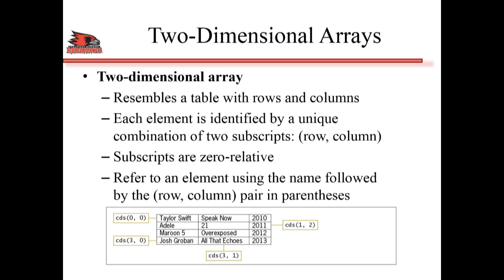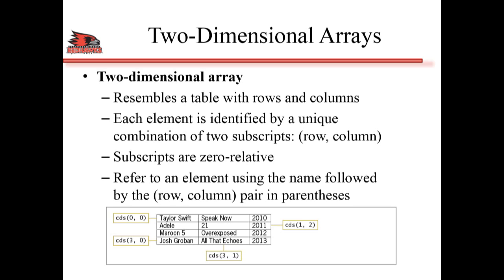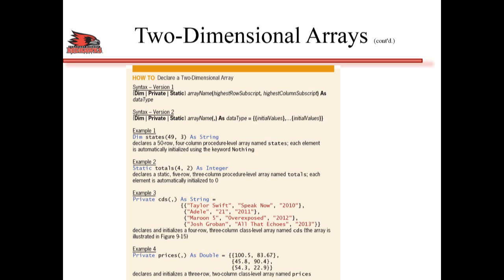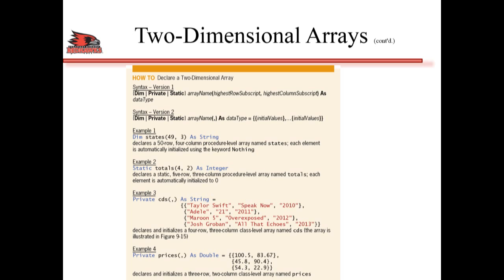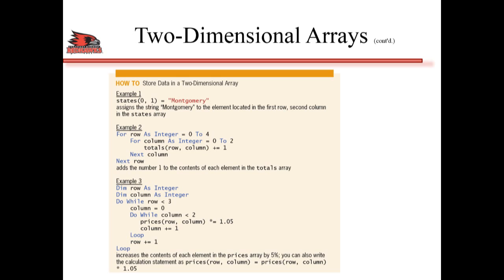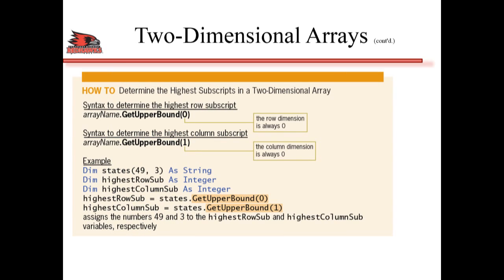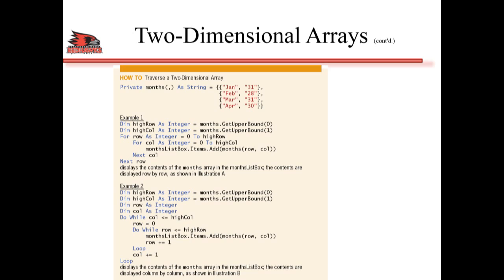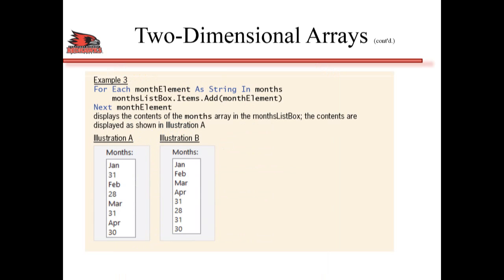MN260 Lecture 9 Part 8 2D Arrays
Introducing the bigger and better version of 1-D array: the 2-D array